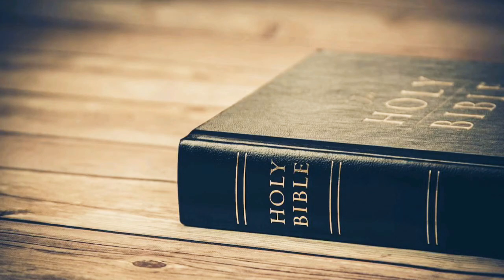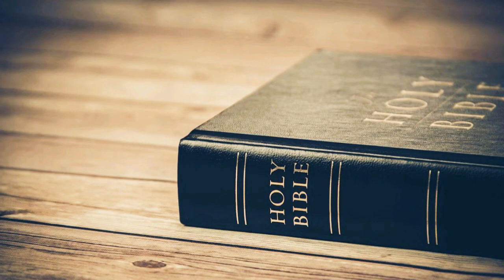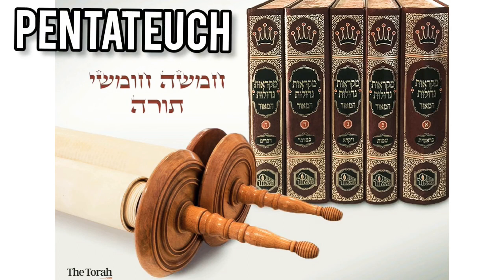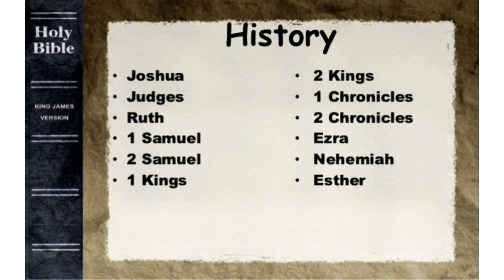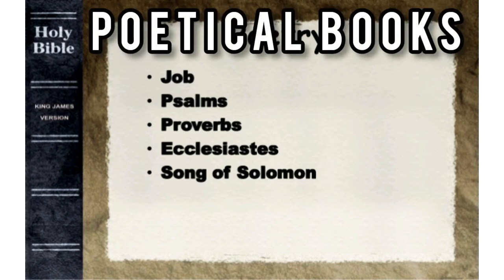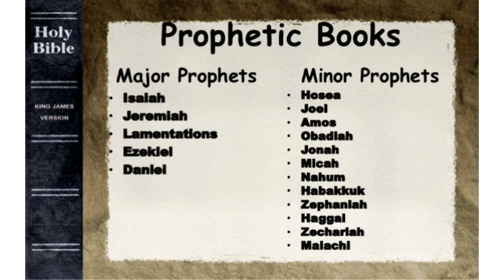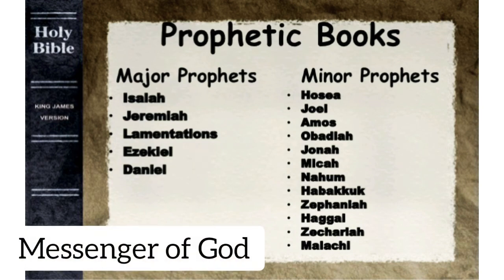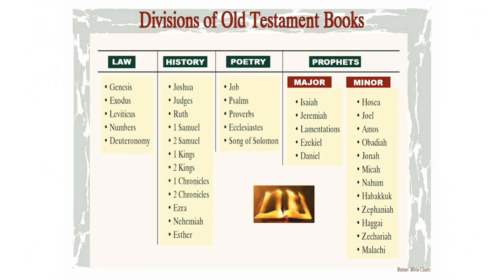The Old Testament Books and its Classification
The Bible or Holy Word of God is a collection of 66 books written by many, compiled and completed in more than a thousand years, and yet remained consistent in its message and purpose.

2 Timothy 3:16-17 NIV
All Scripture is God-breathed and is useful for teaching, rebuking, correcting and training in righteousness, so that the servant of God may be thoroughly equipped for every good work.

The Old Testament is the first part of the Bible and is composed if 39 small books. It has been classified into four; Law, History, Poetry and Prophets.